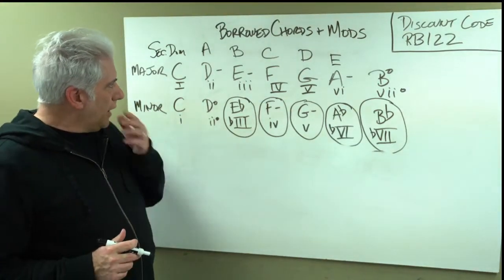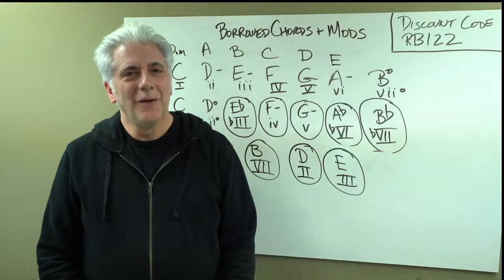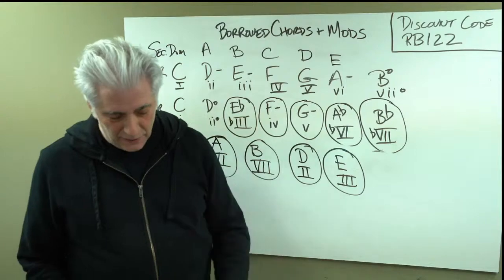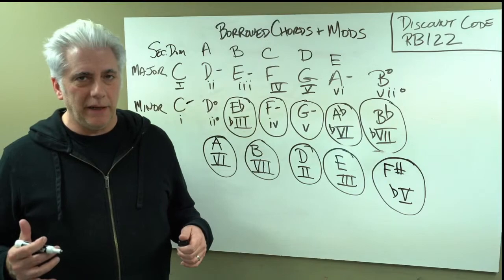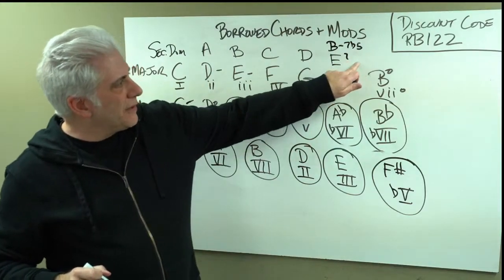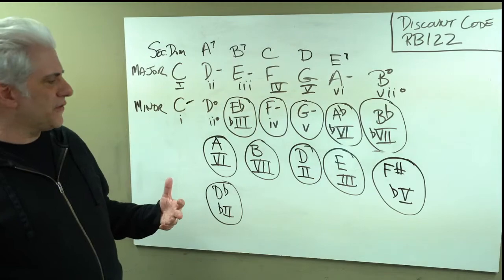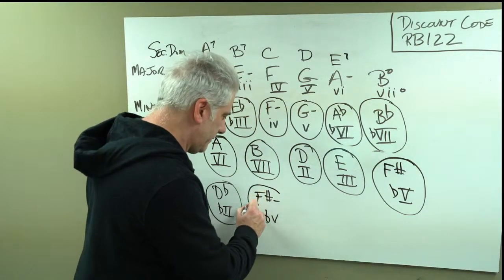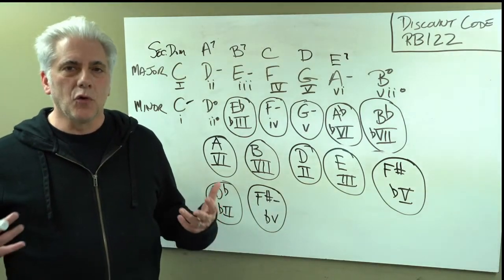Music Theory Review: Borrowed Chords & Modulations (Sale) PART 2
In this livestream I discuss the use of borrowed chords and modulations.

My Beato Club Supporters:
Kevin Wu
David Harris
Robert Zapolis
Jeremy Kreamer
Sean Munding
Jim Zaroulis
Nat Linville
Bobby Alcott
Peter Glen
Robert Marqusee
James Hurster
John Nieradka
Grey Tarkenton
Joe Armstrong
Brian Smith
Robert Hickerty
comboy
Peter DeVault
Phil Mingin
Tal Harber
Rick Taylor
Bill Miller
Gabriel Karaffa
Frederick Humphrey
Frederick Humphrey
Brett Bottomley
Debbie Valle
Nathan Hanna
Stephen Dahl
Scott McCroskey
Dave Ling
Rick Walker
Jason Lowman
Jake Stringer
Piush Dahal
Jim Sanger
Brian Lawson
Eddie Khoriaty
Ronnie Thompson
CL Turner
Vinny Piana
Vijay Vaidyanathan
Kyle Dandurand
DOUGLAS BUTTON
Michael Krugman
Vinicius Almeida
Lars Nielsen
Kyle Duvall
Alex Zuzin
tom gilberts
Paul Noonan
Scott Thompson
Jaime Villescas
Kaeordic Industries LLC
Duane Blake
Kai Ellis
Zack Kirkorian
Joe Ansaldi
Rob Kline
Calvin Wells
David Trapani
JP Rosato
Orion Letizi
Mike Voloshen
Peter Pillitteri
Jeremy Hickerson
Travis Ahrenholtz